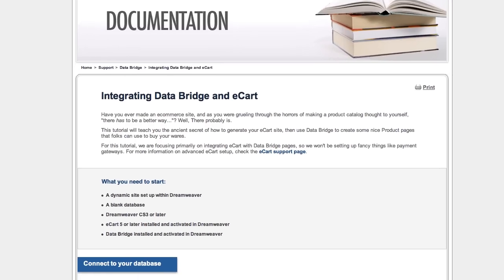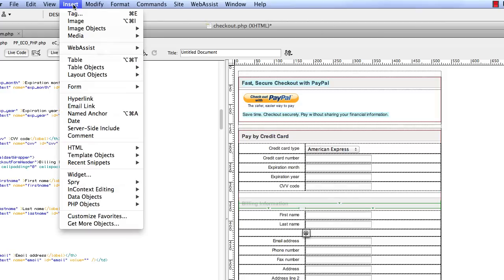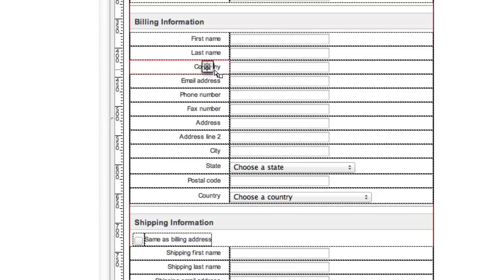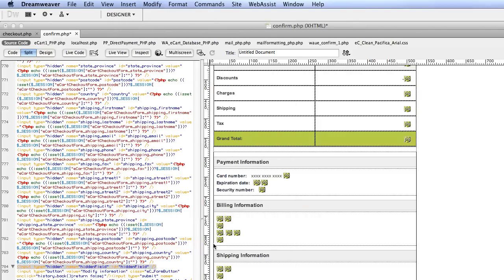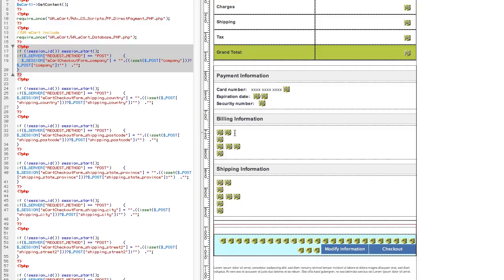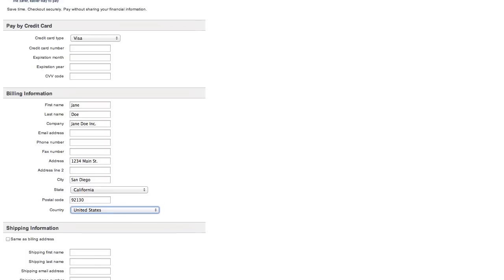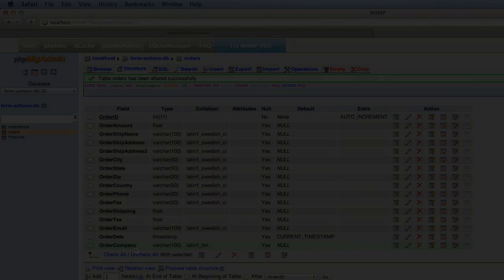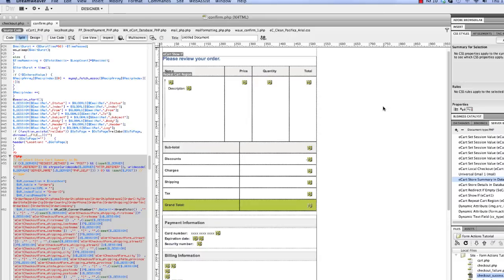Add a form field to your existing web form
This video will show you the steps to add a form field to an existing form on your website and how to carry the data a user adds in that form field through the user workflow. For my example, I add a form field to an eCart checkout page and follow the steps to post that field to the action page and store it in the session for other uses. Once you understand this process, you can shape it to fit other web forms that submit to new action pages.

This snippet is used in 2 places in the video. Don't forget to use beginning ("less than" sign) and ending ("greater than" sign) carrots around your php snippet.
?php echo (isset($_SESSION['eCartCheckoutForm_company'])?$_SESSION['eCartCheckoutForm_company']:""); ?

Make sure YouTube doesn't add a hyphen to company when you paste it. That is happening in some cases.